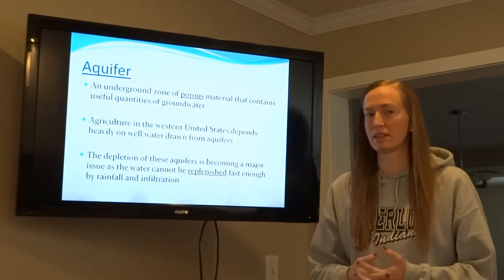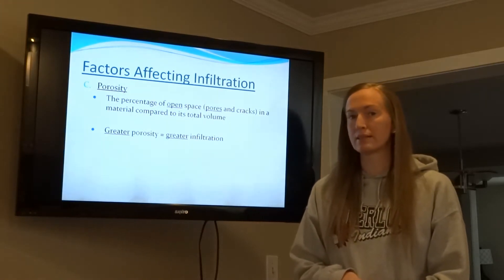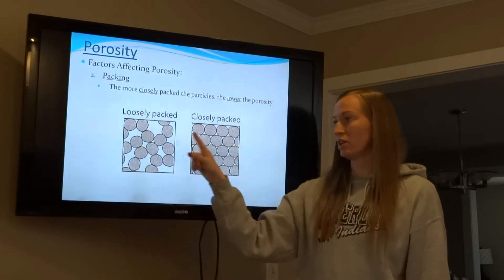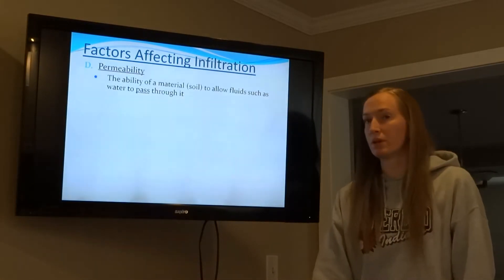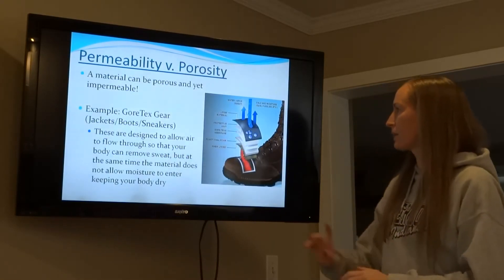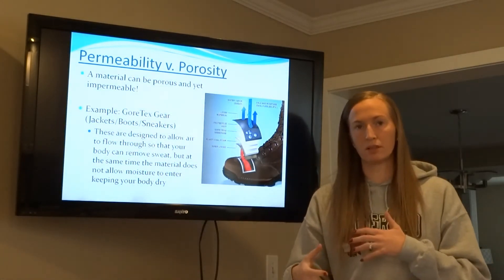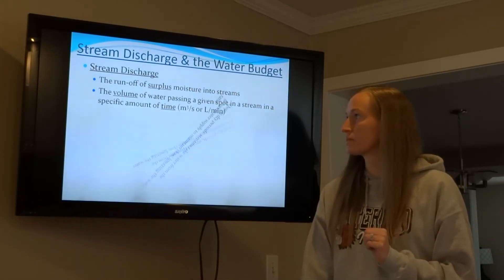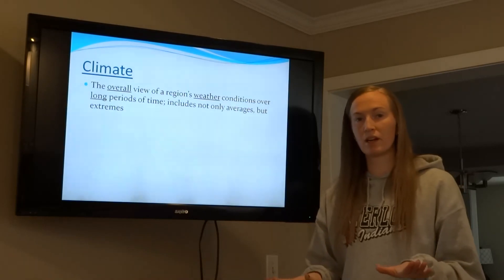Notes: Water Cycle/Climate #2